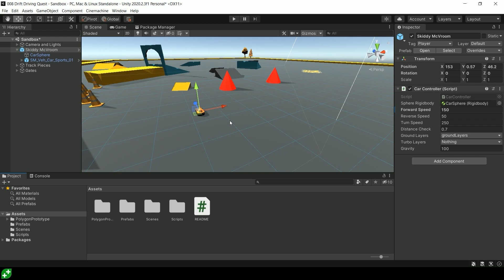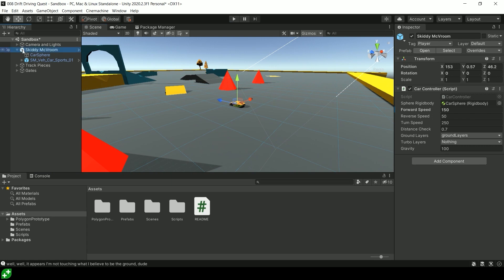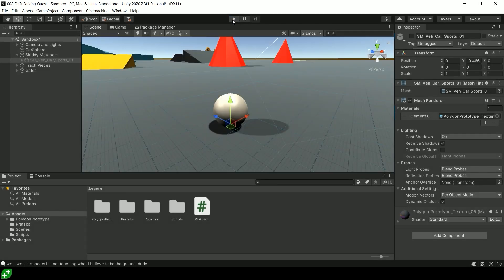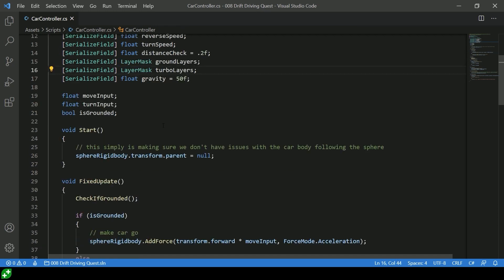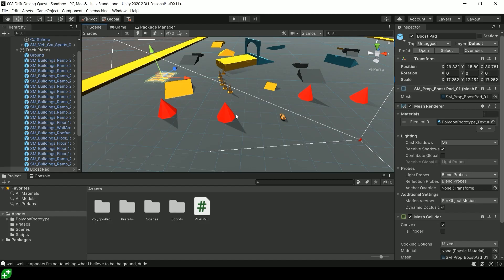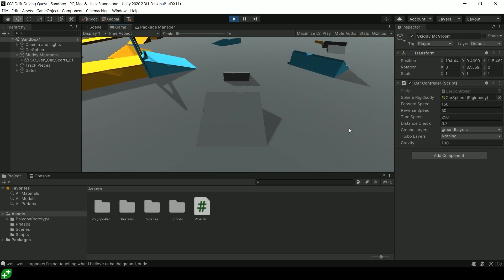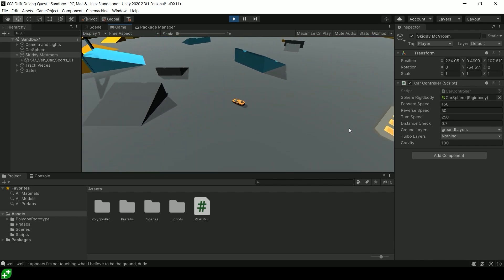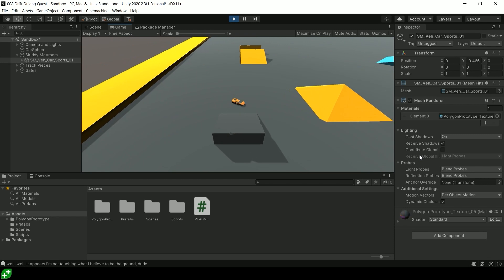Unity Challenge: Drift Driving Quest (from Skill Builder Season 2)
Are you up for the challenge? Begin with a fun little arcade driving game mechanic built using a sphere collider, then take on specific challenges to build out our basic feature set before going on to unleash your inner creativity to build a fun racing game experience - perhaps a race or a stunt circuit or a demolition derby, its completely up to you where you take the project.

This Drift Driving Quest is from Skill Builder Season 2.

**CHALLENGES FOR THIS QUEST**

■ Y No Jump:
Warning, this is a sneaky "needle-in-the-haystack" type challenge to get you started! Don't worry, this is the only one like this. Currently the car wont hit the jumps properly. Figure out why this is so and fix it.

■ Speed Boost:
When the player drives over a speed boost pad give them a boost in speed. This could be a temporary boost that lasted, say, a second or two, or it could be a boost just while the car is driving over (ie. touching the trigger volume) of the boost pad. Look in the code for where the car's speed is being calculated and think what you can do to modify that during the boost moments.

■ Damage System:
Currently the car is invincible. Pfftt. Let's add a simple damage system. This is a "collide or trigger a thing and something happens" type challenge. Have a system that either increases damage, or decreases health (up to you) when the player bumps into things you say are damaging. If you're comfortable hooking up the damage system to some UI and displaying it then do so, otherwise just print to the console.

■ Too Hurt To Handle:
When the player gets too damaged, reload the scene to make them start again. For bonus points, include a short delay and maybe even some feedback to the player about their demise.

■ Check, Mate:
See those weird red cone looking things? Let's turn them in to a check point. When the player drives through them, change something about them (eg. their colour) to show that the checkpoint is complete. Be creative and add some excitement!

■ Chicken Dinner:
Create some visual feedback for when the player completes all of the check points. Do whatever you're comfortable with - simple text to the screen, fireworks, a picture of yourself wearing a bad christmas sweater... totally up to you.

■ Next Race:
After the player finishes a race / circuit / course, wait for a couple of seconds and then reload the level again... OR... load the next level if you're ready to commit to making more than one level for your game.

■ Get Jammin!:
You've got the core ingredients for a cool car game. Now's time to make your game different to other people's game and push your game development skills to the limits. Do this by:
- Adding at least one new, interested gameplay feature to your game. Chat with the community if you are having trouble coming up with ideas.
- Build a full track / circuit / course / stunt arena that the player can play and complete.
- Add visual polish so your game looks tight.

Be sure to share your game so the community can try to beat your game!